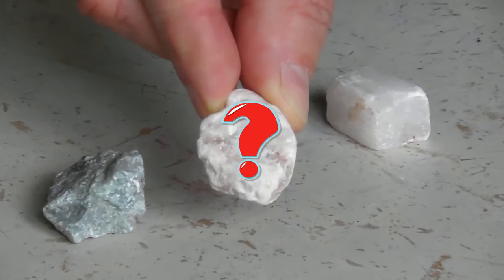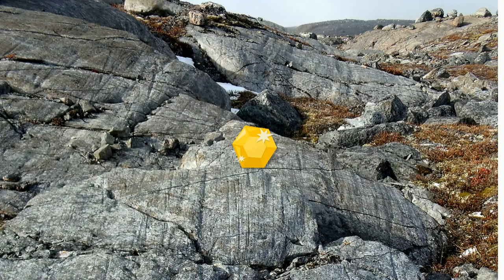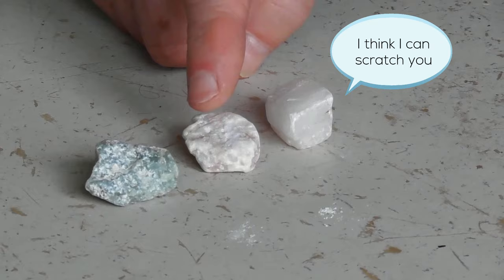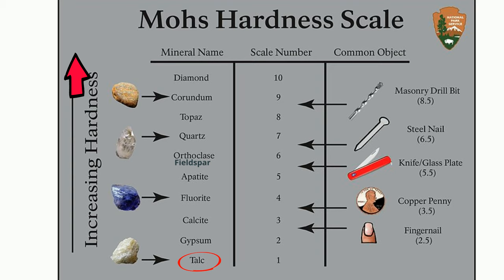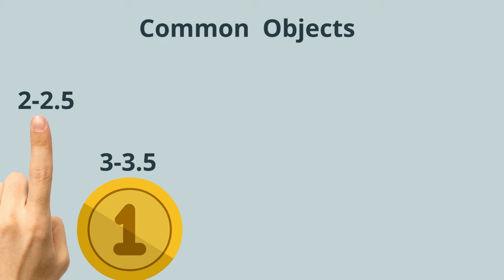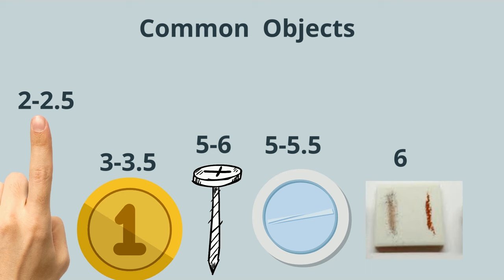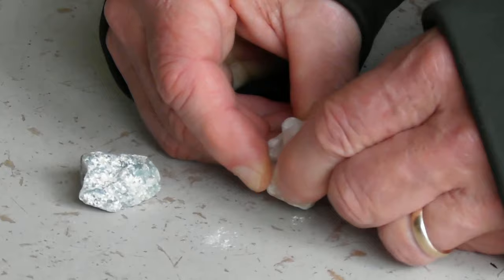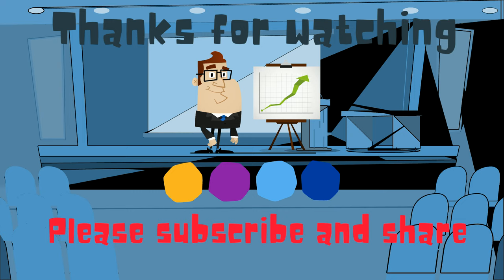The Mohs Scale of Hardness Explained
The Mohs scale of hardness explained. How can I determine the hardness or the ability to resist scratching of this mineral?
It is the Mohs scale to the rescue. The Mohs scale has ten minerals that increase in hardness. Talc is a number one and is the softest and diamond is the hardest.
This scale can be used to identify minerals.